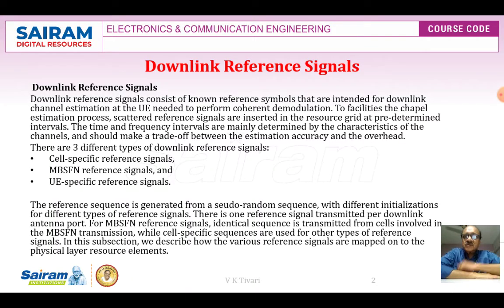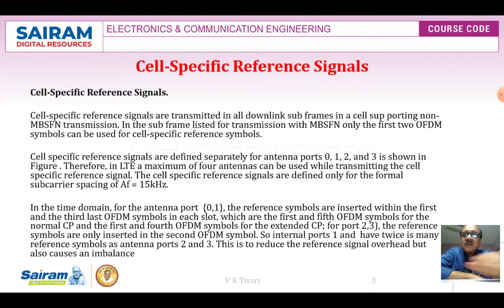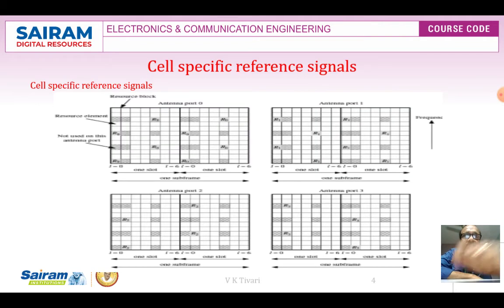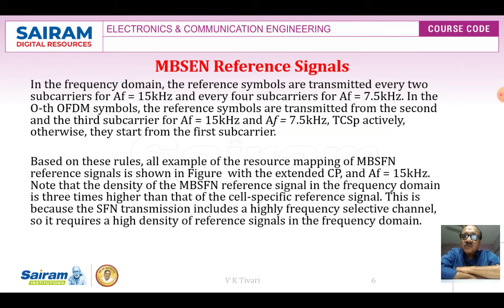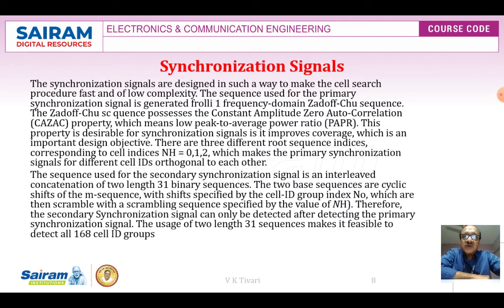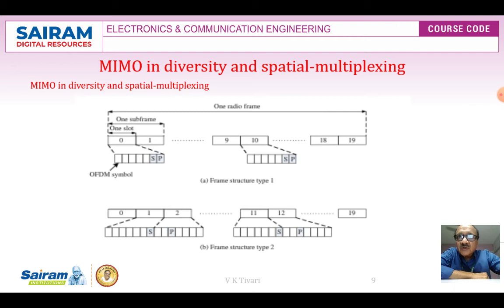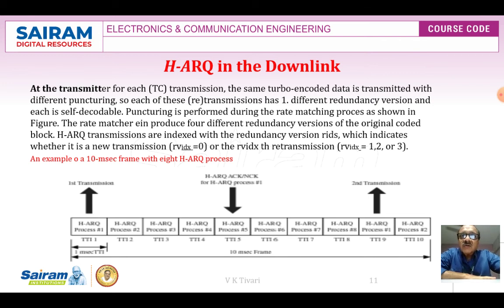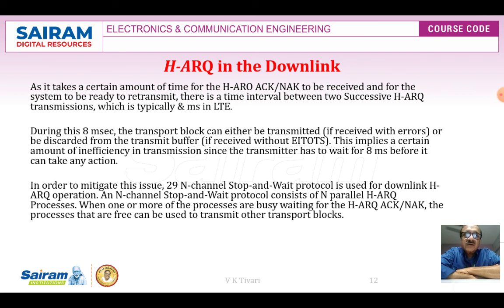lecture_video_17EC81_module3b_27_DL_ref_ch_H_ARQ_VKTIVARI